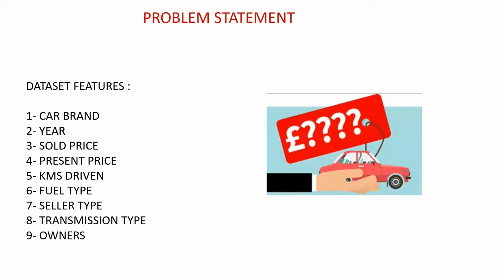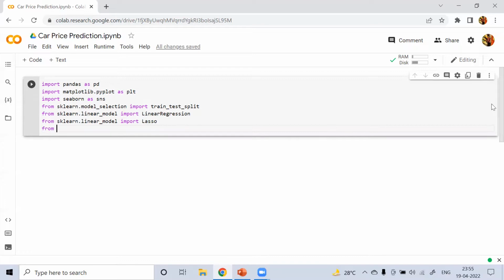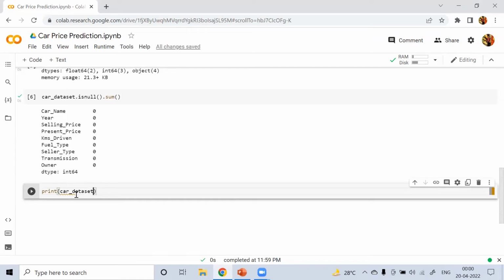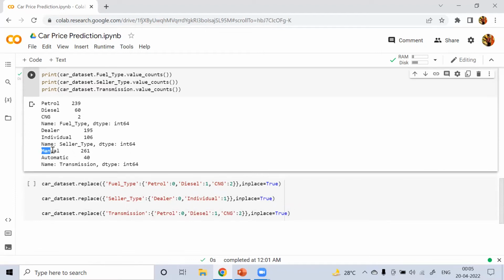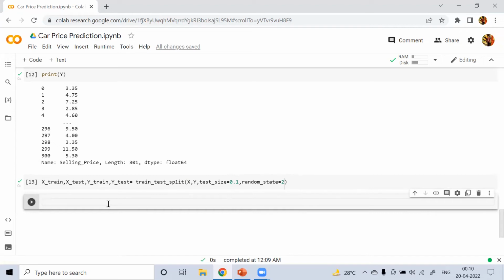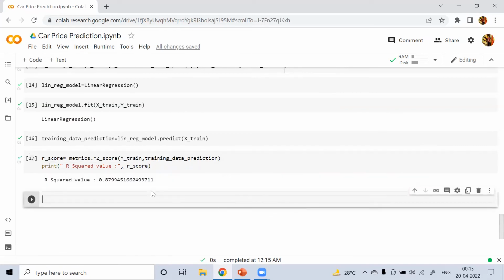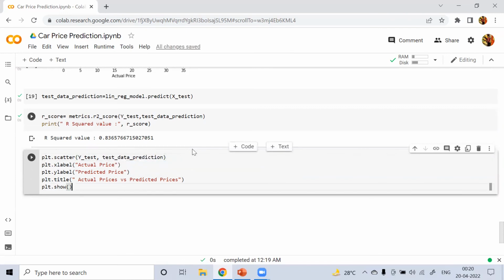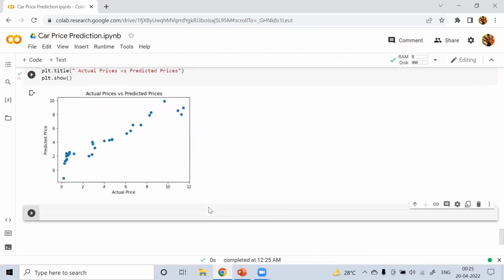Car Price Prediction with Python | Machine Learning Projects | Linear Regression | LASSO Regression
This is a used case project in Machine Learning i.e Car Price Prediction. Machine learning model used - Linear Regression , LASSO Regression.